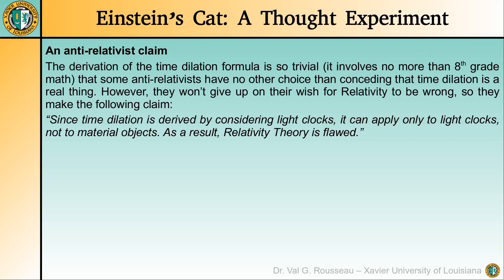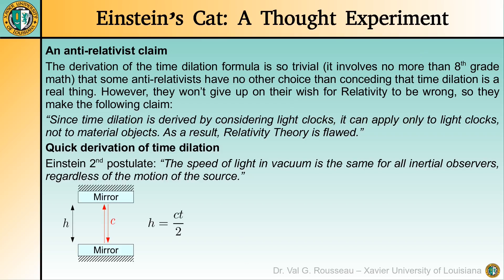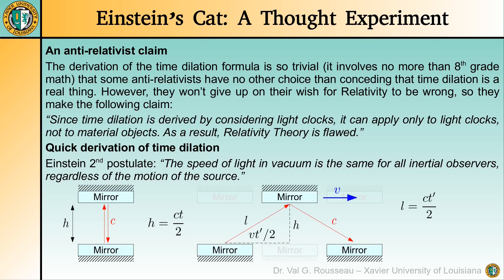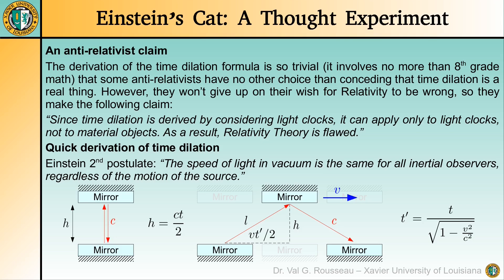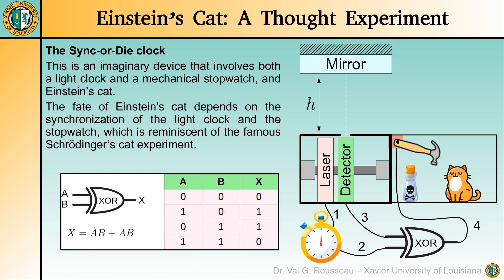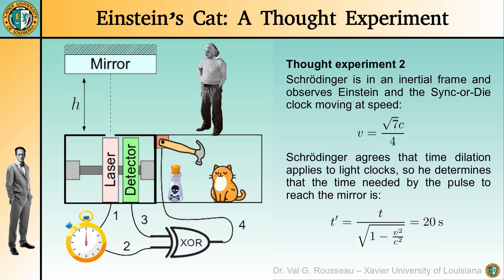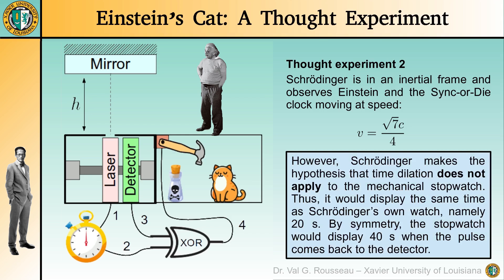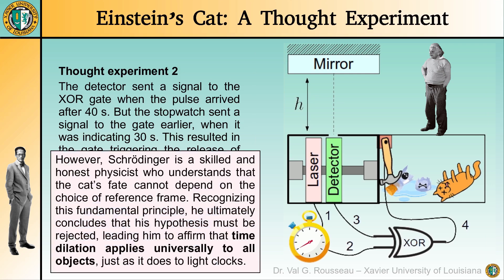Einstein's Cat: The Thought Experiment That Debunks Anti-Relativity Myths!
Anti-relativists are WRONG about Special Relativity! This thought experiment proves it. In this video, I present a new thought experiment—Einstein's Cat—that challenges such misconceptions using a device I call the Sync-or-Die Clock. This system consists of a light clock synchronized with a mechanical clock, where a failure in synchronization triggers a deadly mechanism.

By analyzing this setup from different inertial frames, we expose the flaws in arguments against Special Relativity and demonstrate why time dilation and simultaneity shifts are unavoidable consequences of the Lorentz transformation. If you’ve ever encountered claims that relativity “only works for light,” this video provides a clear refutation.

🔹 Topics Covered:
✔️ The Sync-or-Die Clock thought experiment
✔️ Why the Lorentz transformation applies to all physical processes
✔️ How anti-relativist arguments fall apart under scrutiny

Watch now and join the discussion in the comments!